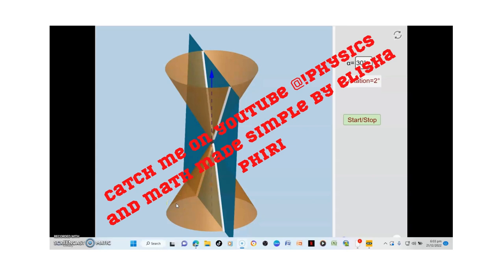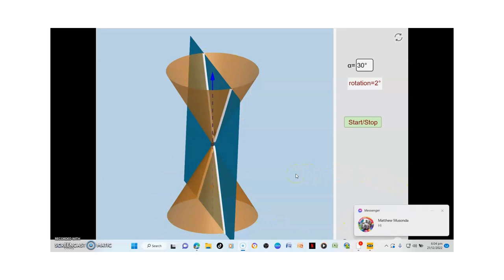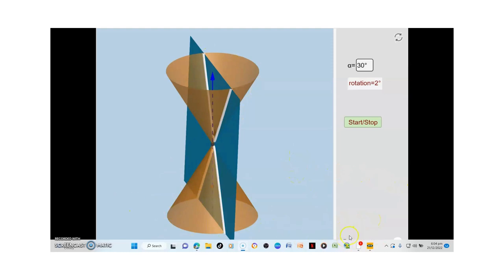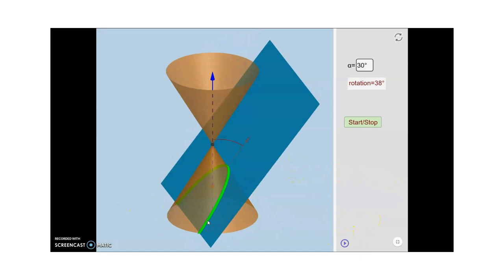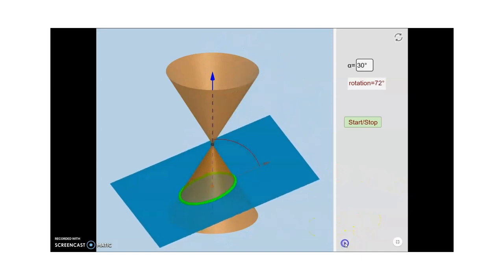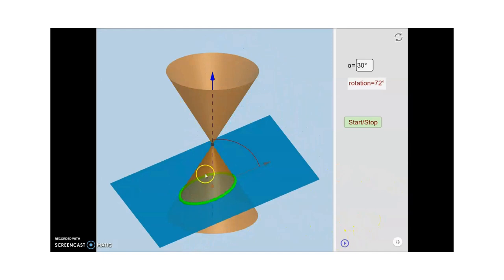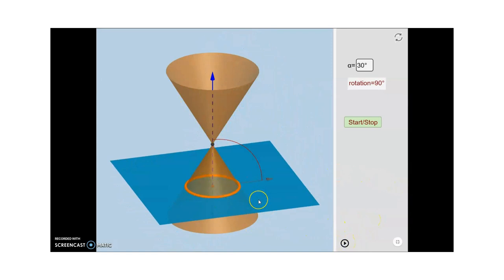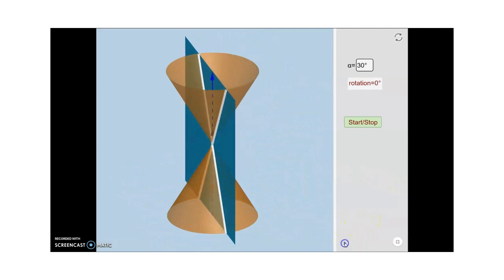conic sections made simple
circle,parabola,hyperbola and an ellipse